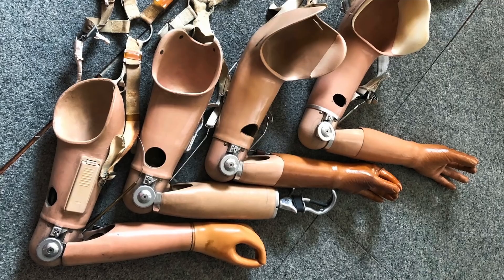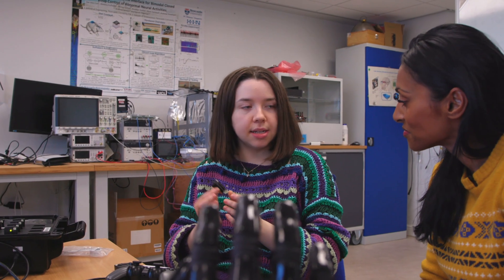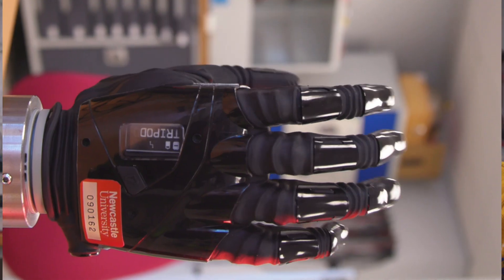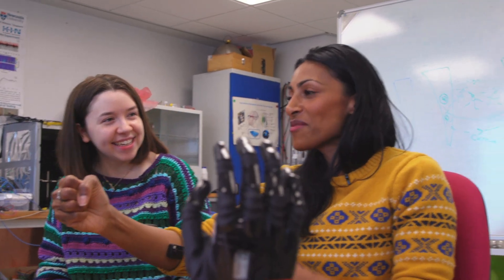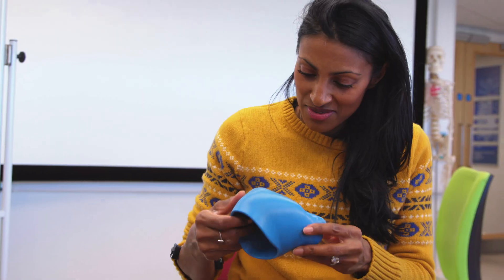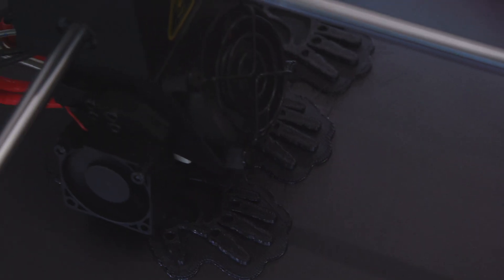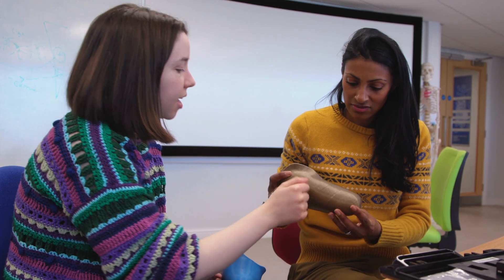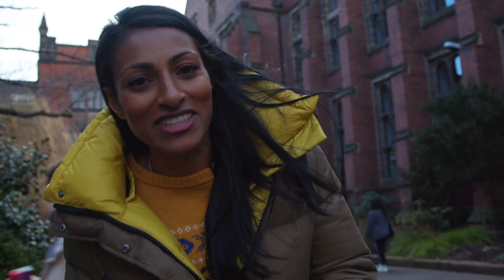WHAT IS A BIOMEDICAL ENGINEER?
Hello everyone!

My book, Engineers Making a Difference features 46 inspiring engineers who are making a difference in the UK. You’ll discover how engineers from different backgrounds and with different experiences have come together to create innovative solutions that benefit society as a whole. It has been my experience that engineers are under-cover superheroes, who play a crucial role in society.

Kicking off the series is Jennifer Olsen, a Biomedical Engineer helping to change the world of prosthetics!